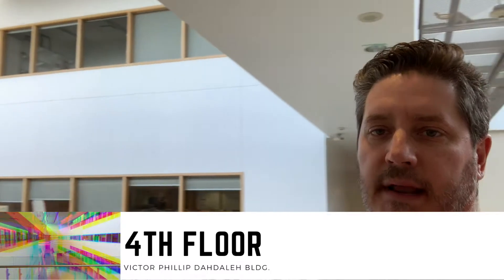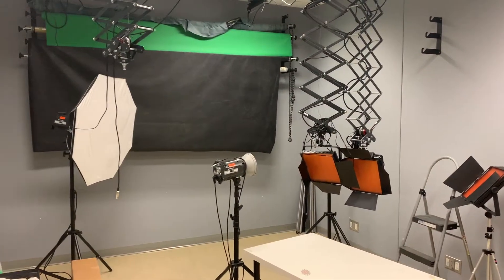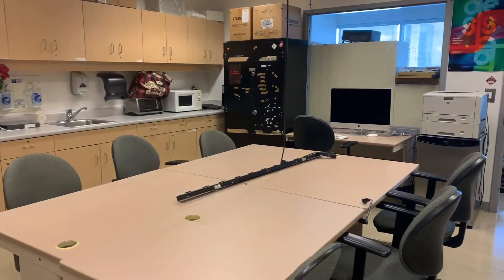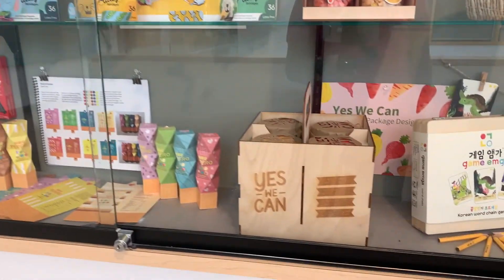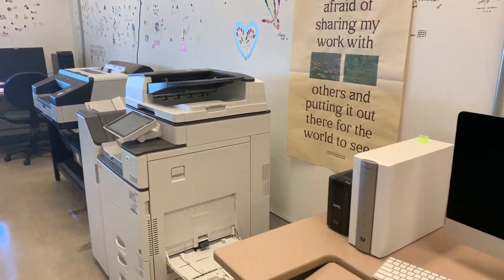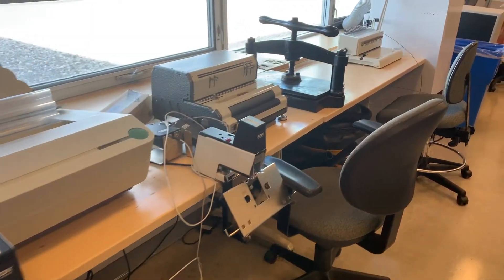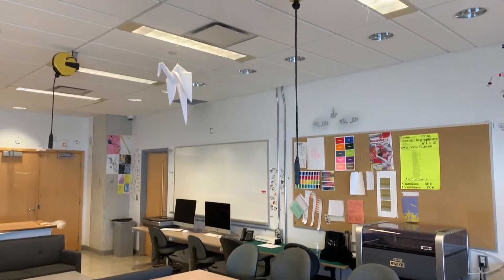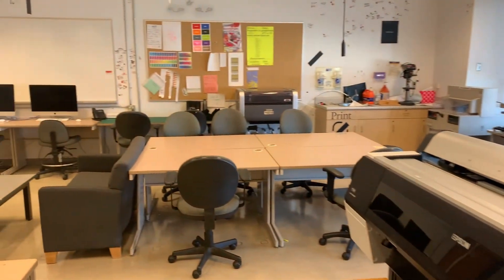Undergraduate Facilities Tour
This is a walk-through tour of the undergraduate facilities in the Design Program at York University